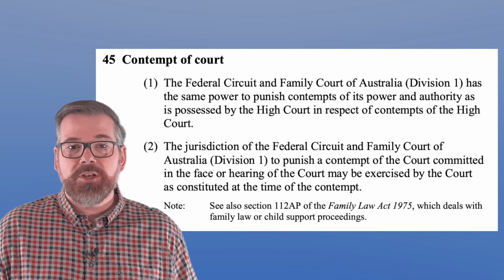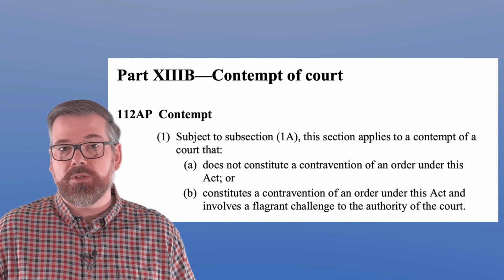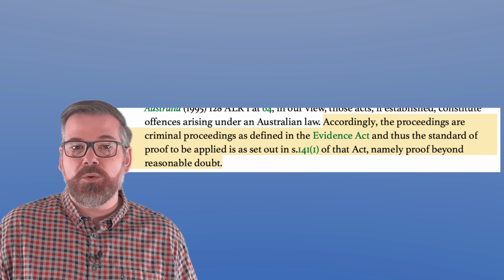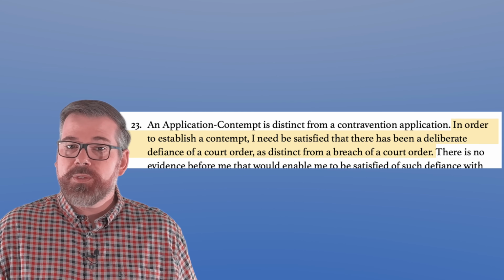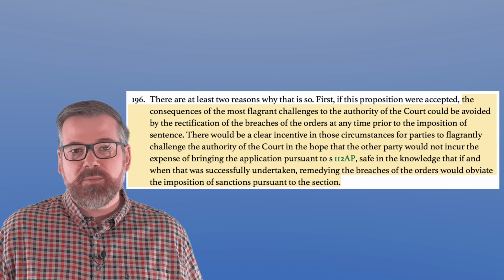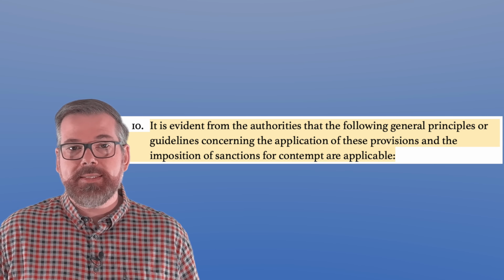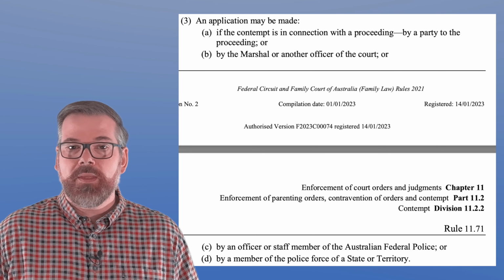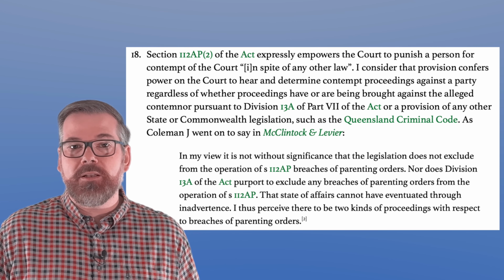Divorce is Schmidt: Contempt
In this episode, I discuss contempt in family, including types of contempt, the relevant tests, and how contempt interacts with Division 13A contravention proceedings.